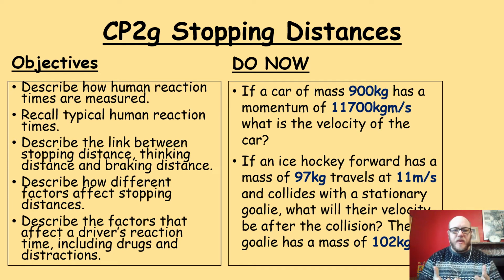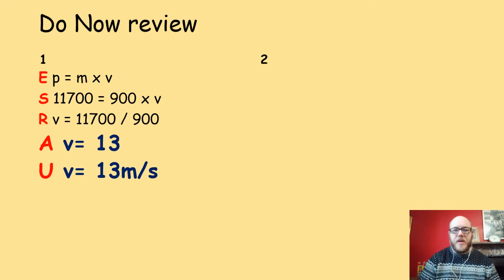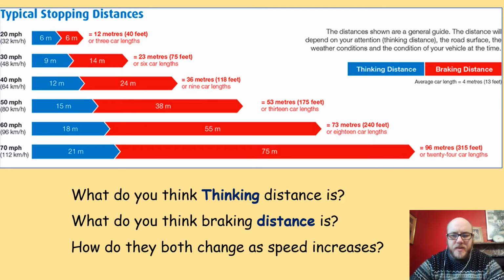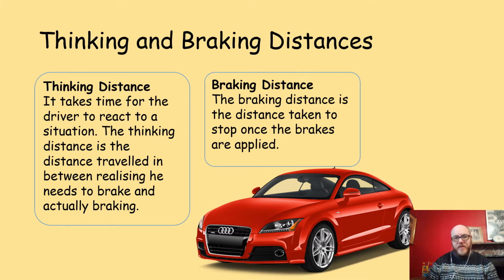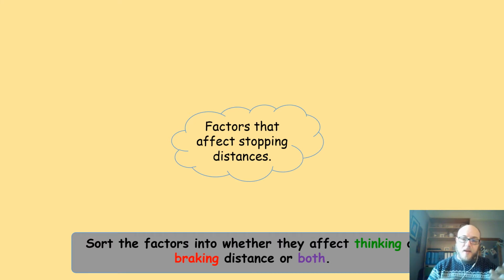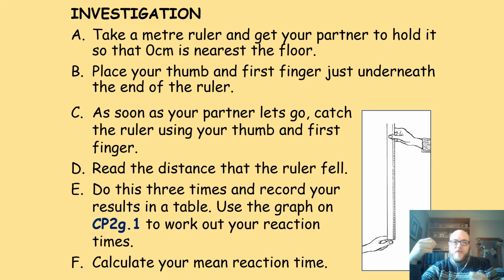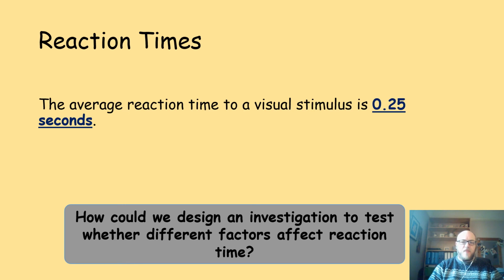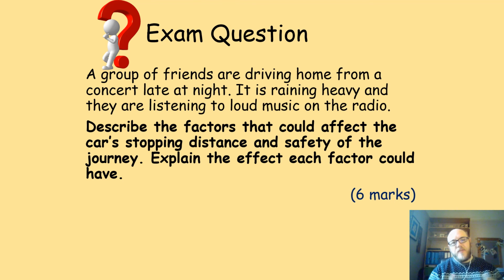CP2g STOPPING DISTANCES GCSE Combined Science (9-1)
Edexcel GCSE Combined Science CP2 Forces topic. CP2g Stopping Distances. This video would also suit SP2 GCSE Physics students.